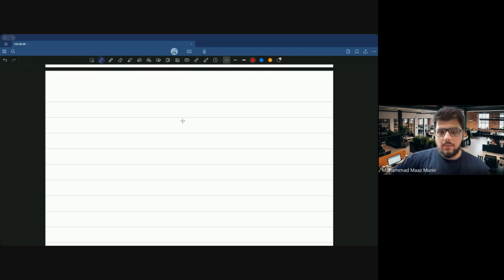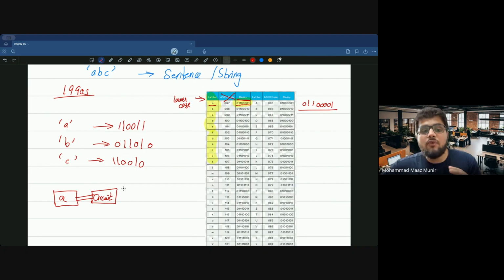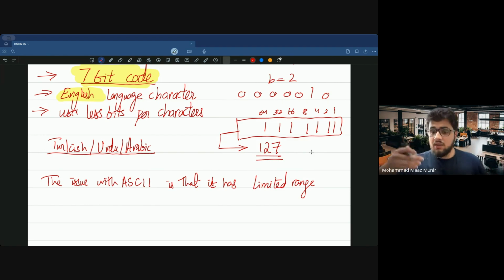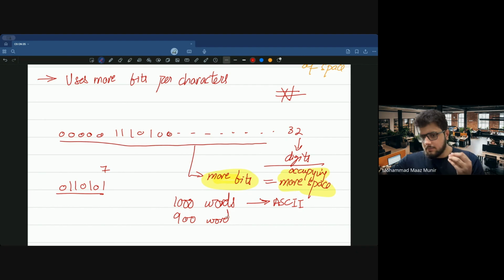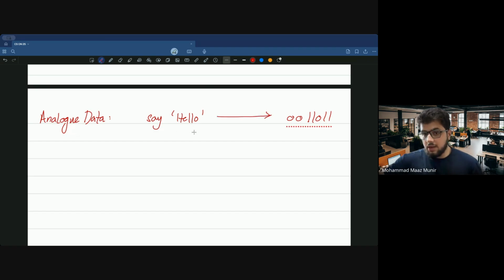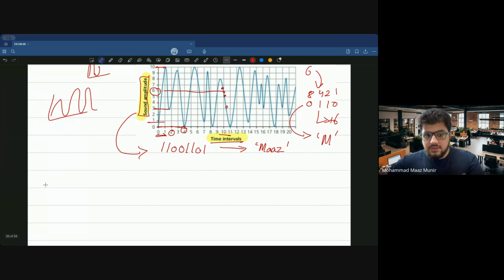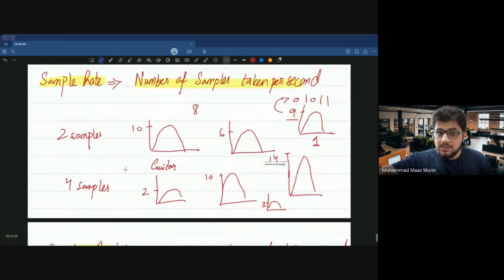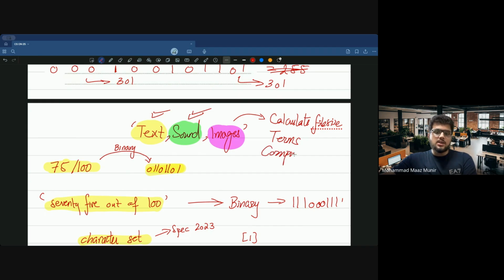Data Representation # 6 | ASCII Text Sound | IGCSE/OL Computer Science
Struggling with ASCII values in CS? Not anymore! In today's IGCSE/O Level Computer Science class, we demystified these boring concepts and make you prepare for your exams!